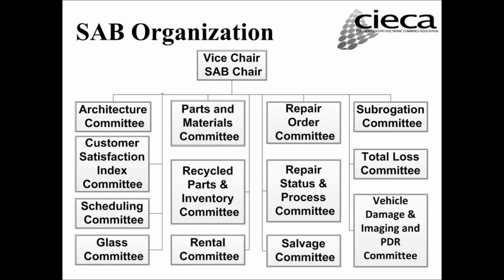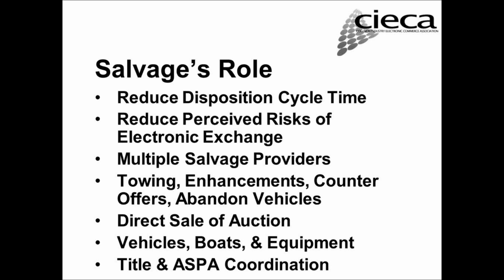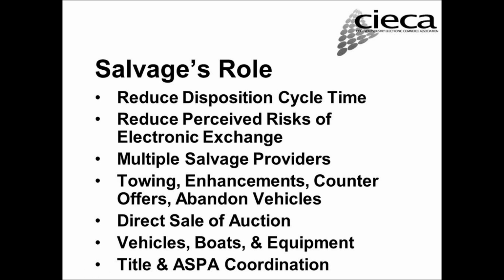CIECA Committees: What you need to know... CIECAst 02/26/2013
CIECA Committees: What you need to know...

This webinar will update you on the latest activities at CIECA, let you know more about new initiatives that support your business, and help you find out what's coming in the future.

From Architecture to Claims Services ... from CSI, Glass Management, Parts Procurement and Recycled Parts and Inventory to Rental Management... from repair Orders, Repair Status, from Salvage, Scheduling, Subrogation, Total Loss, Titling, Vehicle Damage Estimating, and more... this webinar is designed to bring you up to speed on the work of these committees, why they are important to you, and will help you to get more out of your CIECA membership and involvement.